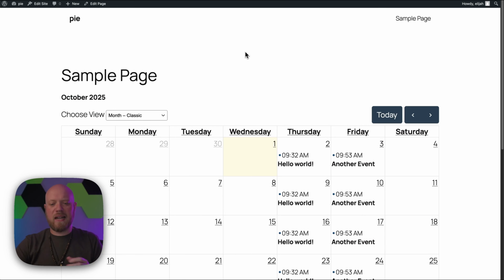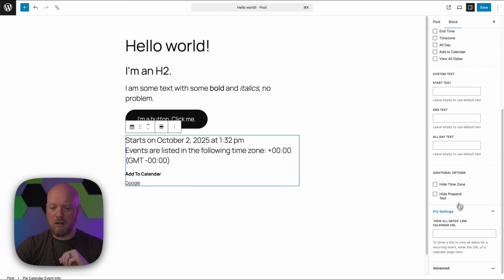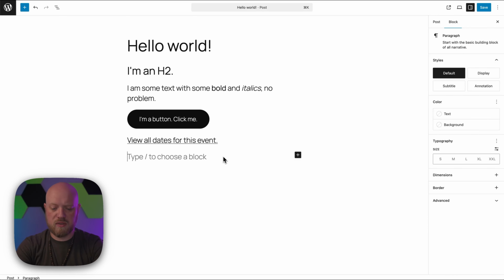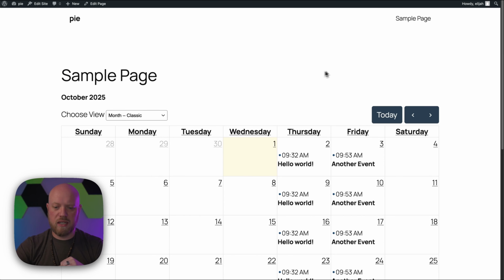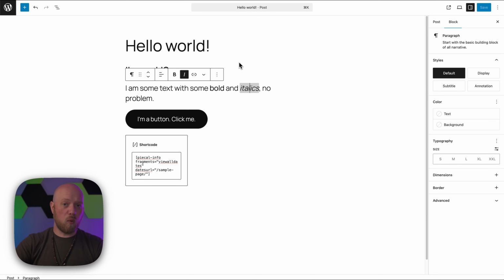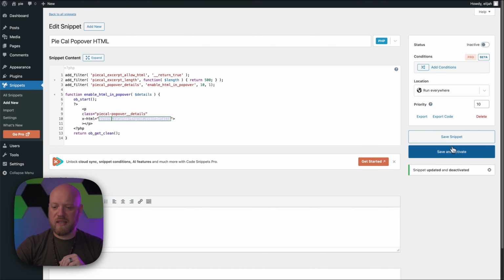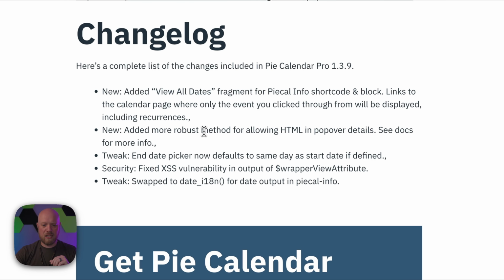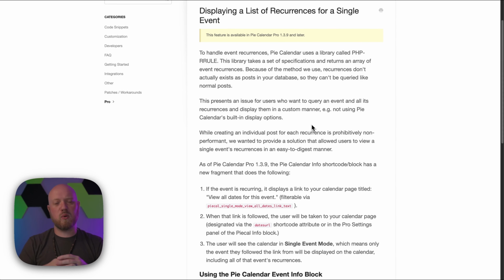Pie Calendar Pro 1.3.9: Single Event Mode + Show HTML In Popover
The new Single Event Mode provides a way to link to your calendar and only display the event you followed the link from. This is useful for displaying all recurrences for a given event, for instance.

To display the Single Event Mode link on your single event posts, use the new "View All Dates" attribute if using the Pie Calendar Event Info Block (make sure to add a calendar URL in the Pro Settings panel as well), use the new fragment and datesurl attribute via the shortcode: [piecal-info fragments="viewalldates" datesurl="/calendar"].

Ready to start doing WordPress events the easy way? to get started.